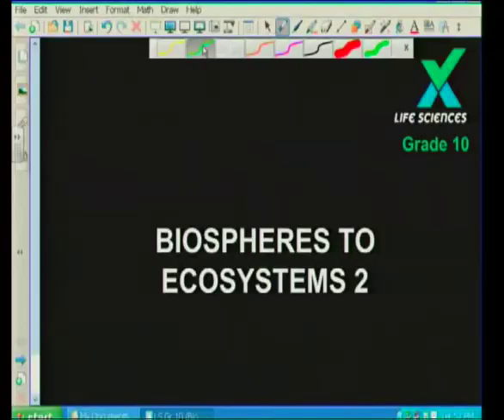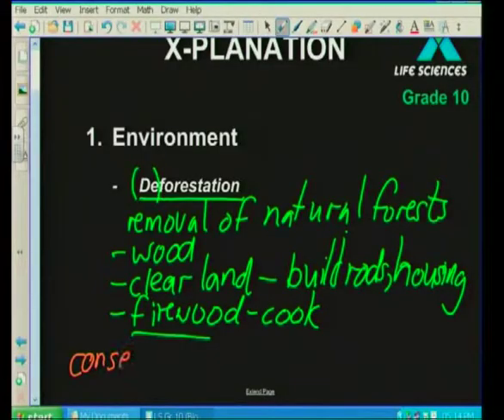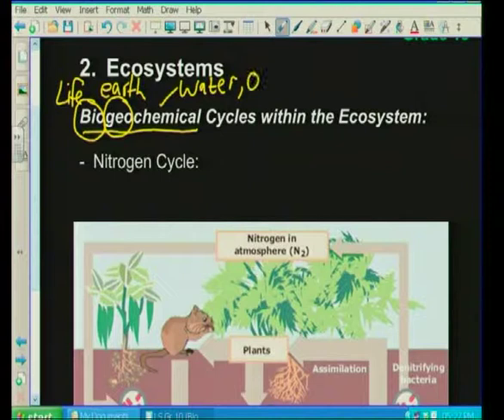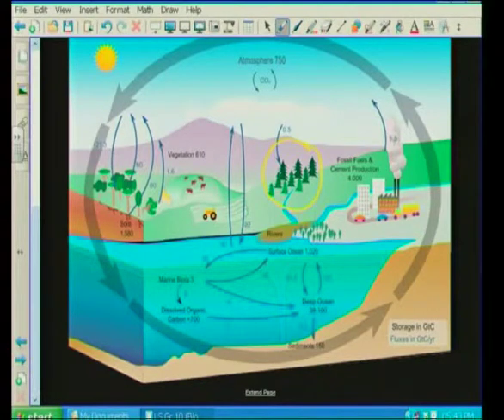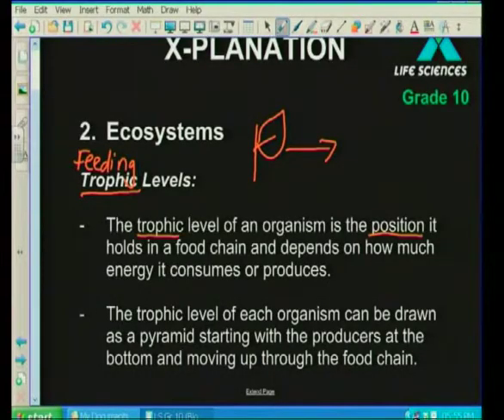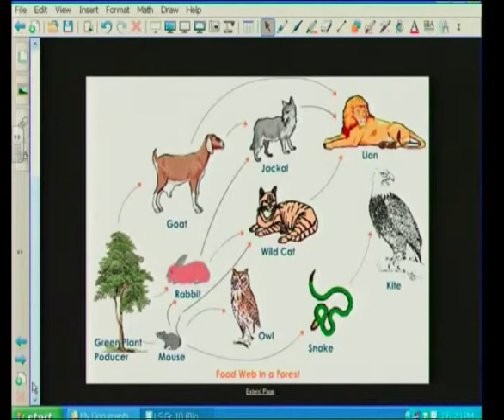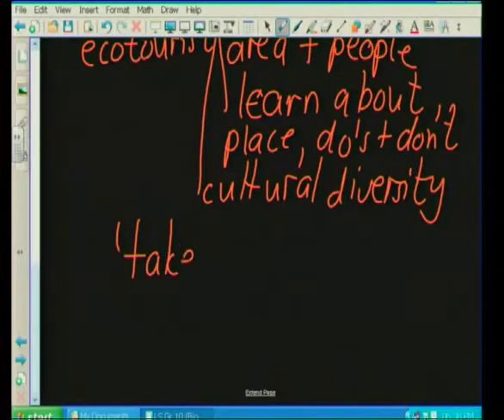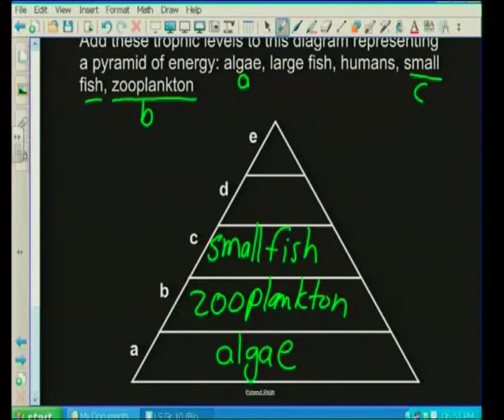Biospheres to Ecosystems II